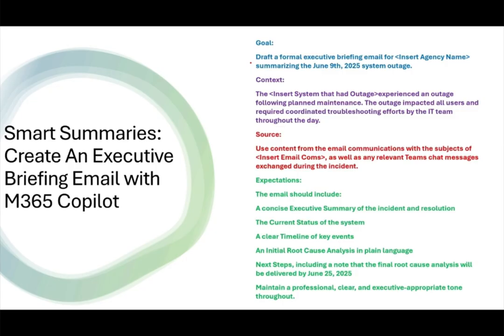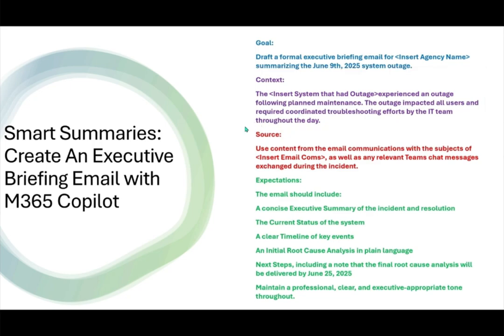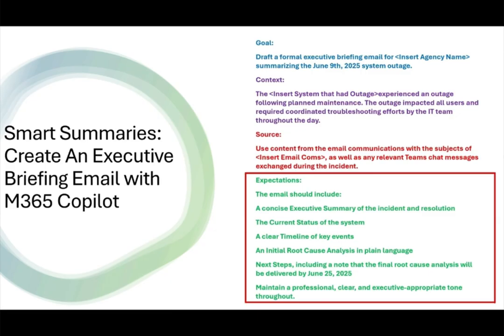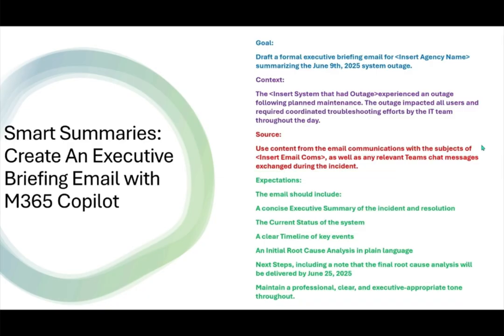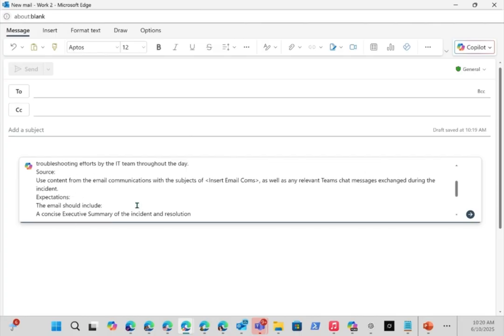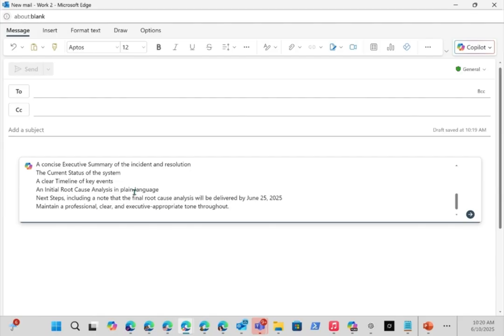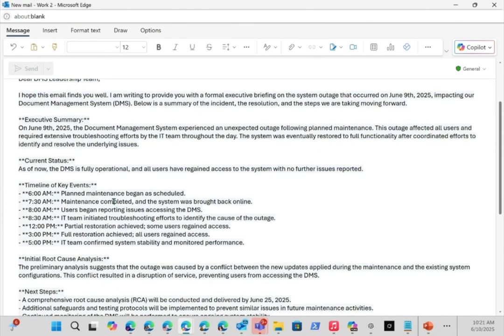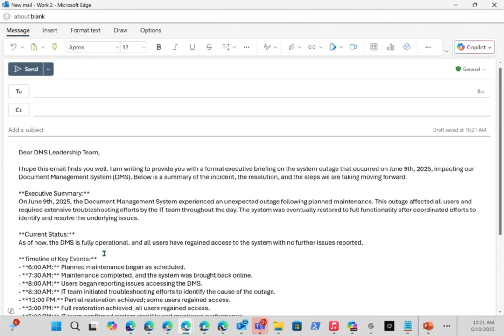08 - Executive Briefing Email - 28 Days of Copilot Prompts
Need to brief leadership after a critical incident? In today’s video from our 28 Days of Copilot Prompts series, we introduce the Executive Briefing Email Prompt—a powerful way to transform Teams chat and email threads into a polished, professional summary using Microsoft Copilot in Outlook.

This prompt helps you draft a formal executive email summarizing key details from a recent system outage, including the timeline, current status, and next steps. Whether you're in IT, operations, or communications, this prompt ensures your message is clear, complete, and executive-ready.

📬 What This Prompt Covers:

Executive Summary of an incident
Current system status and resolution
Timeline of key events
Initial root cause analysis in plain language
Next steps and final RCA delivery date

💡 Try this prompt to streamline post-incident reporting and keep leadership informed with confidence.